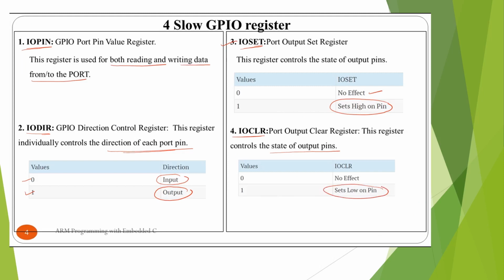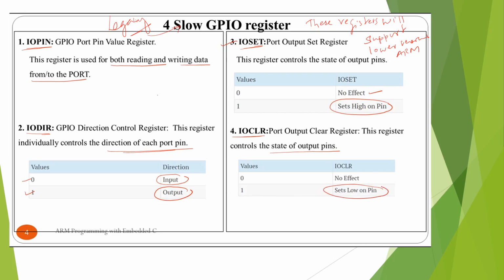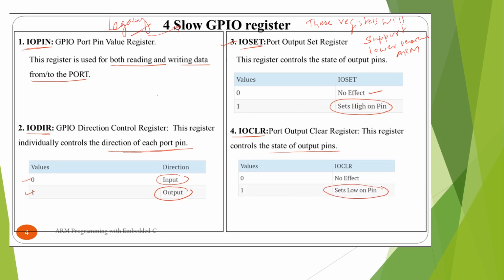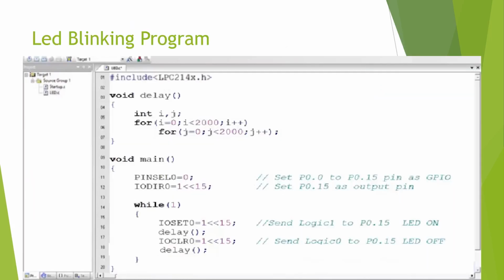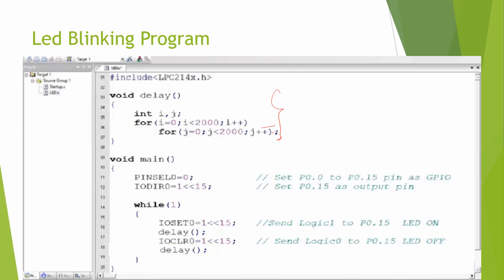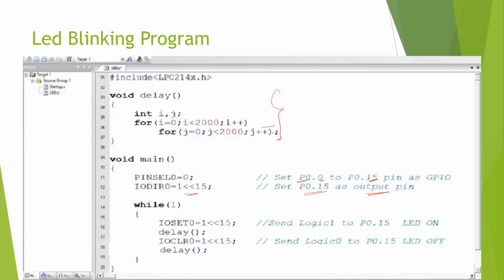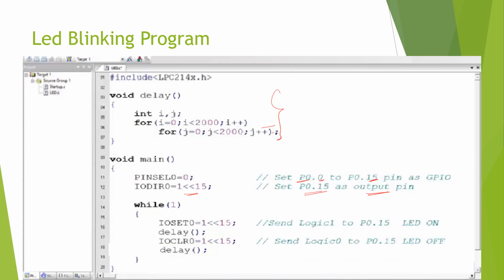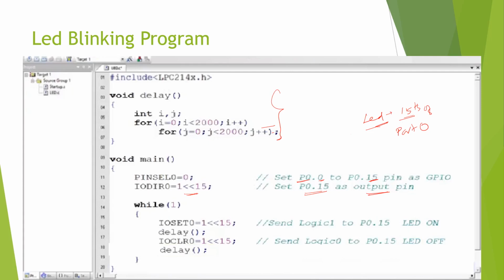EC8791 Embedded and Real Time Systems - Unit 2-LPC2148-Example LED Blink